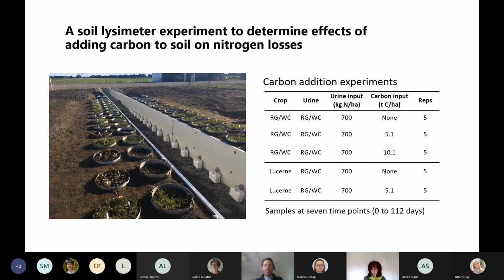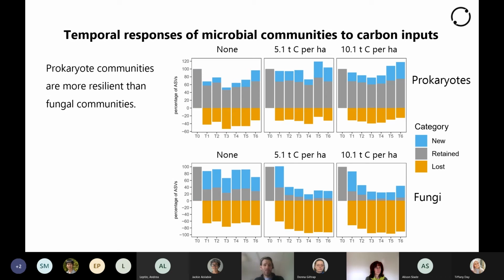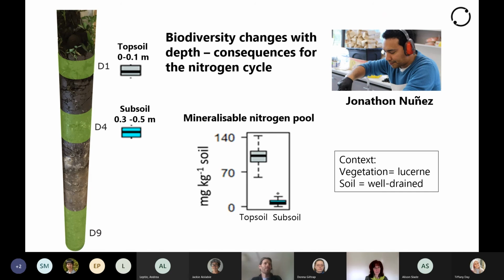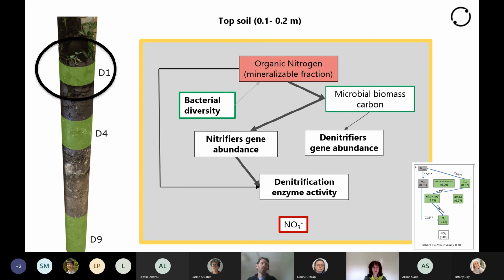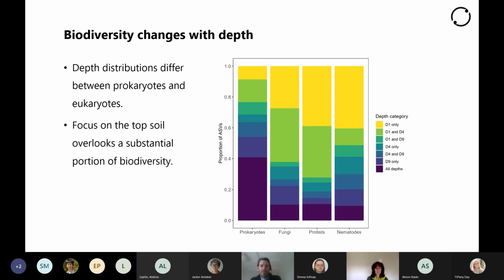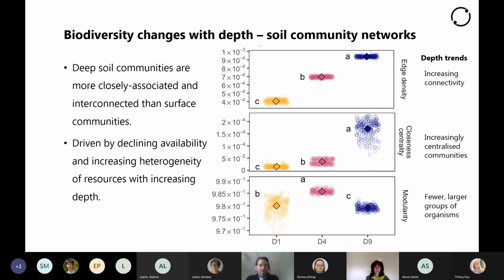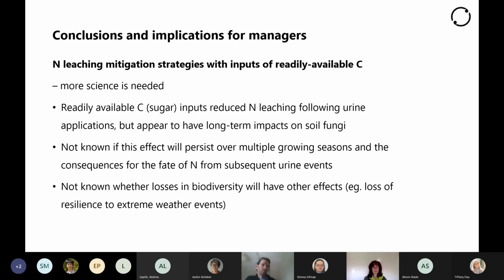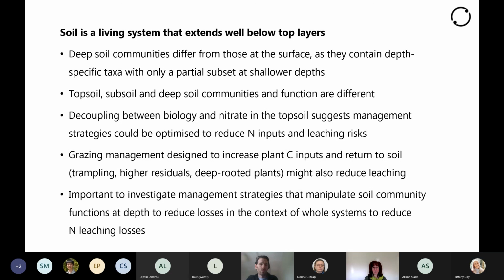Microbial regulation of carbon and nitrogen cycling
Andrew Dopheid and Gwen Grelet present their research as part of the MBIE Endeavour programme Reducing nitrogen losses from farms (September 2021)